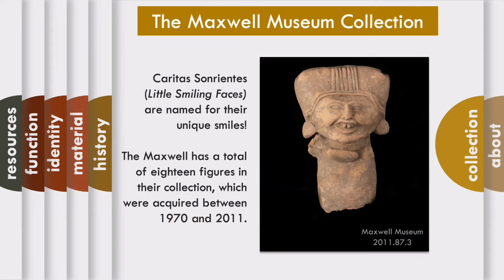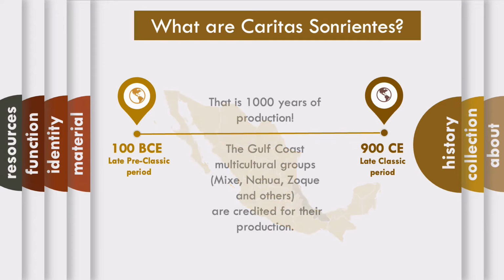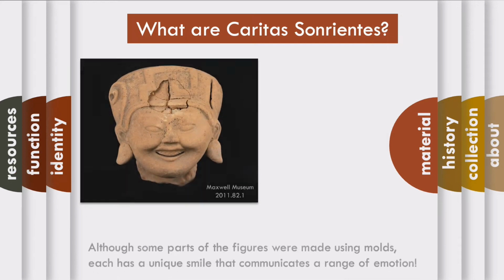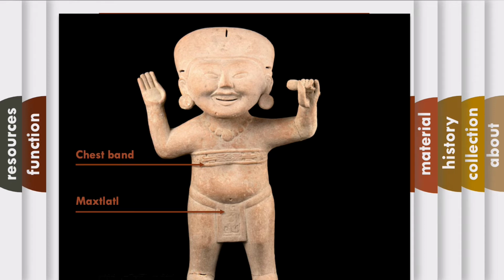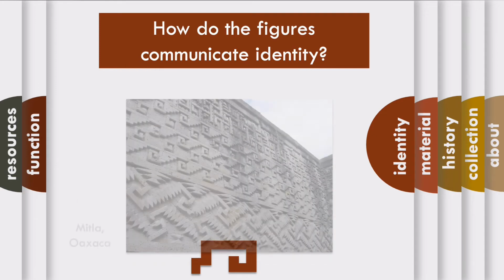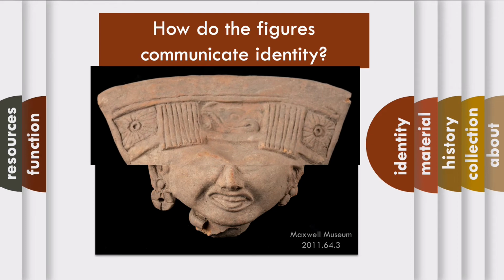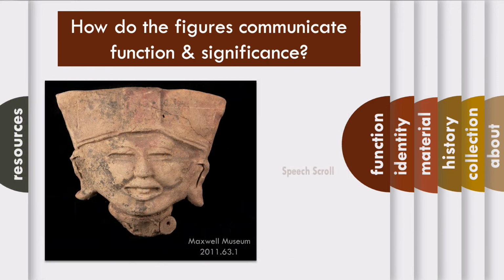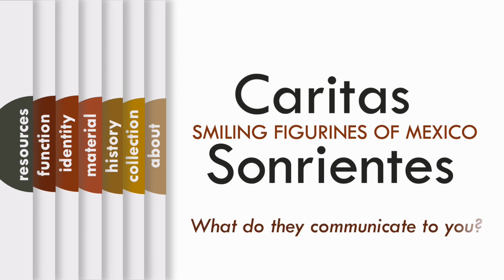Caritas Sonrientes: Smiling Figurines of Mexico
A virtual exhibition from the University of New Mexico Maxwell Museum of Anthropology